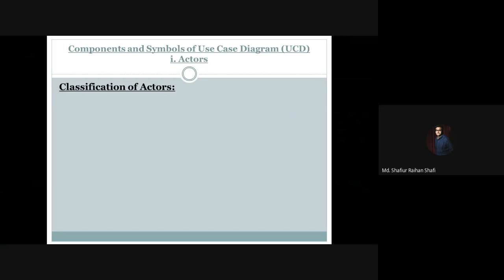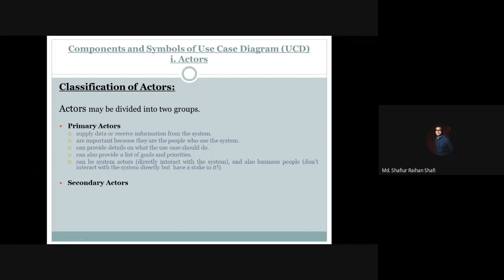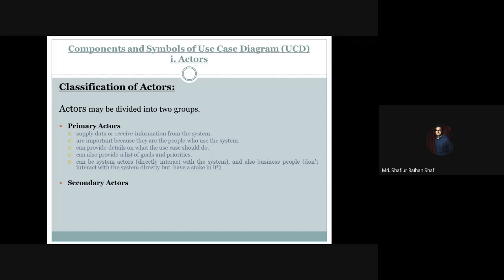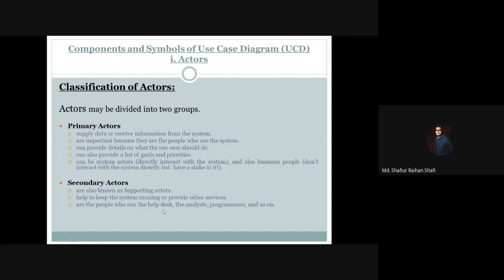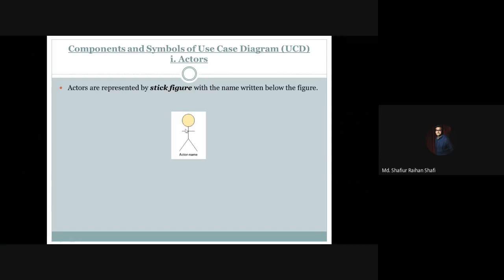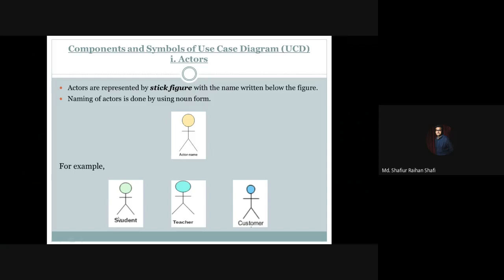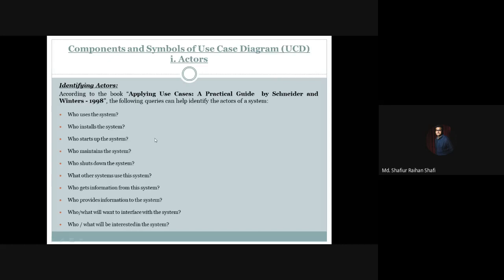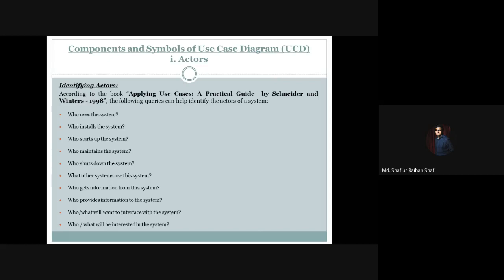Actors in Use Case Diagram/Model | Actors Classification | Actors Symbol | Identification of Actors